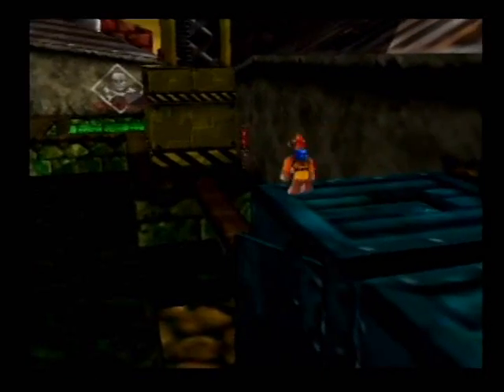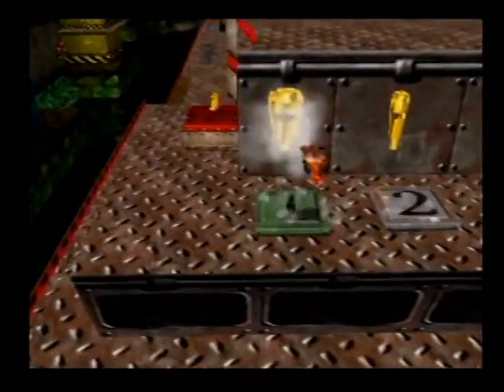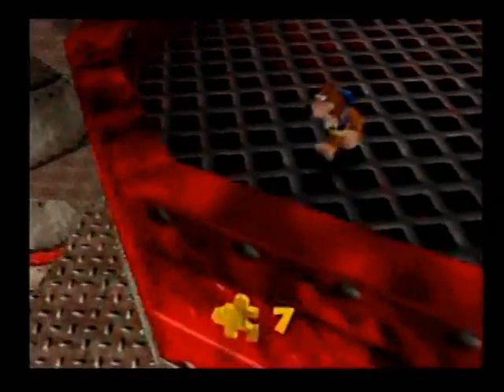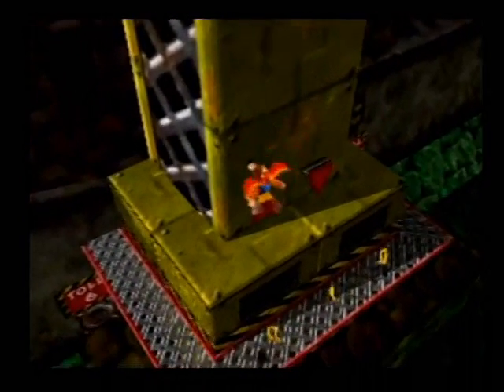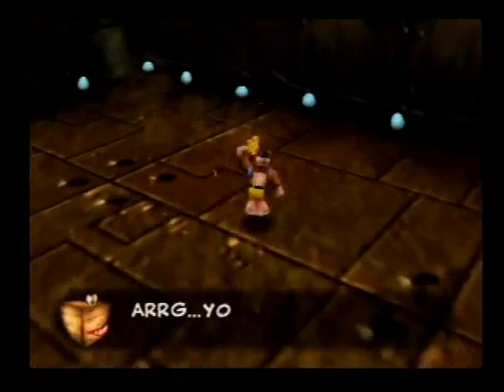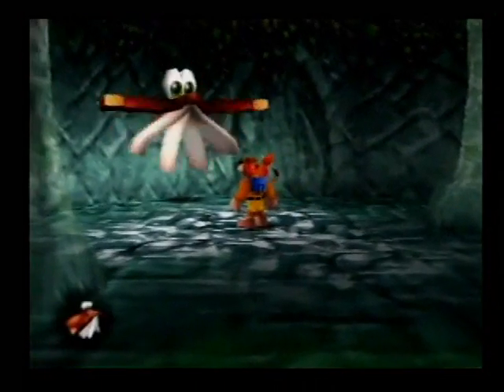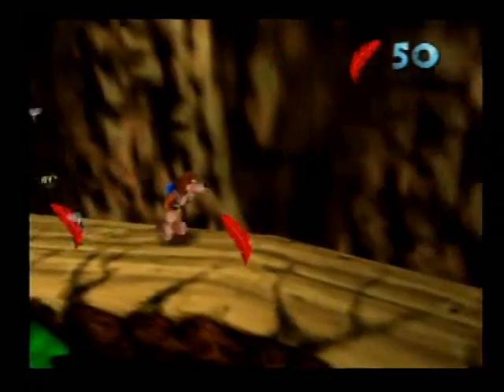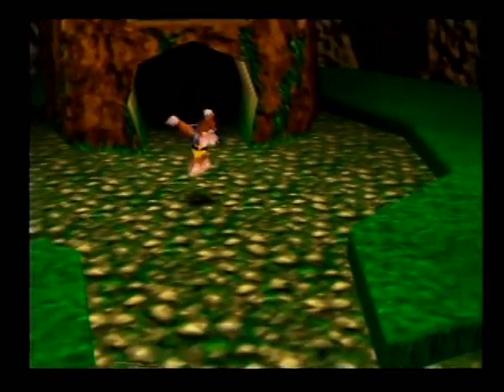Let's Play Banjo-Kazooie! (Part 15)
We continue to see the life of a sailor through Rusty Bucket Bay. A sailor who obeys a fat witch with vanity issues anyway.